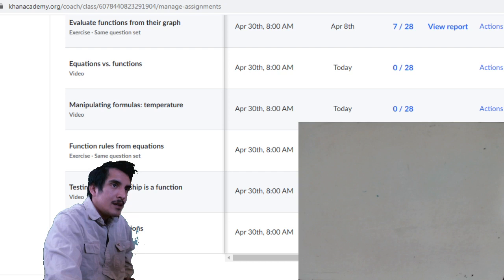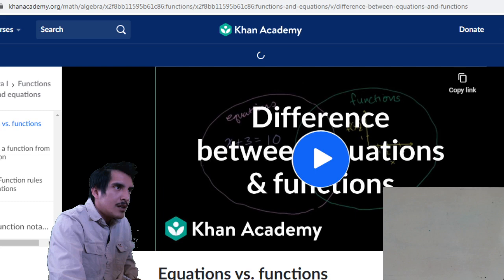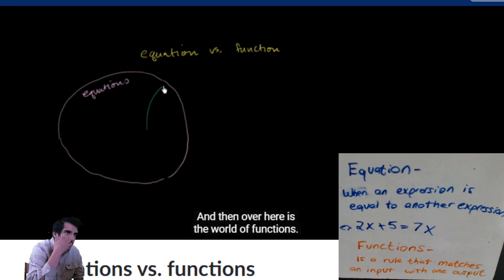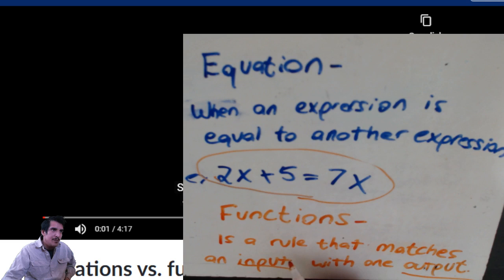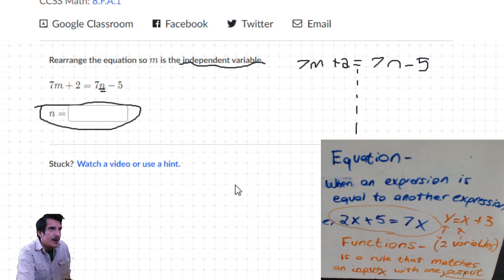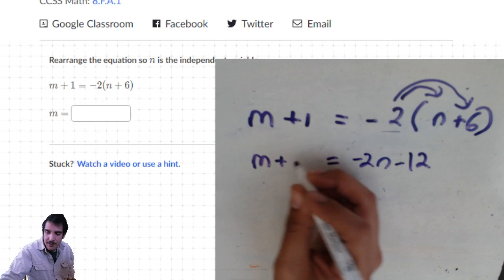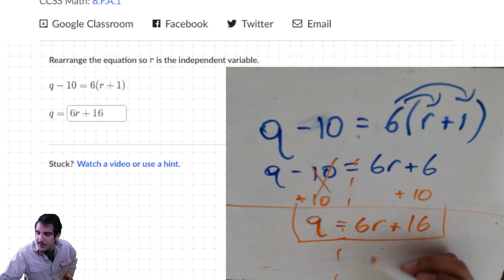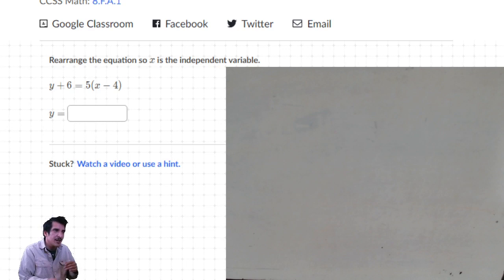Functions, Relations, and Equations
Students will know the definition of these and will know the difference and similarities between them.